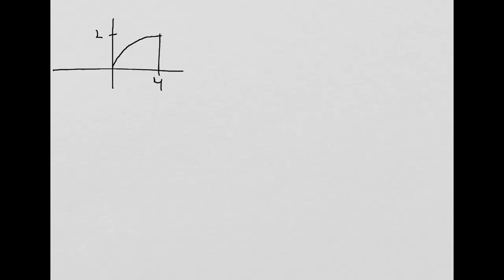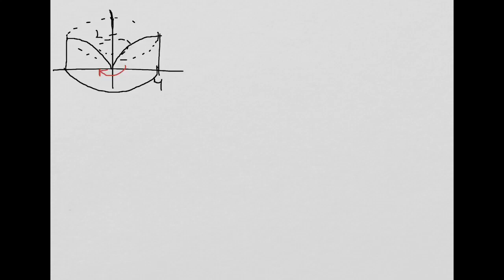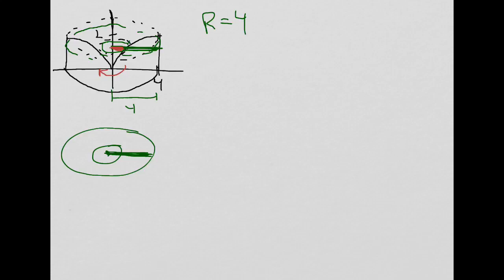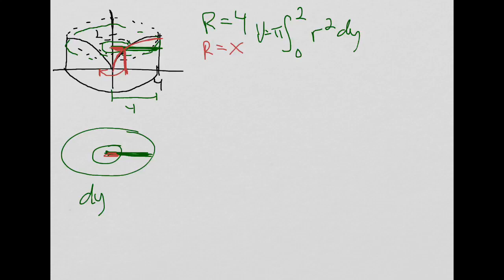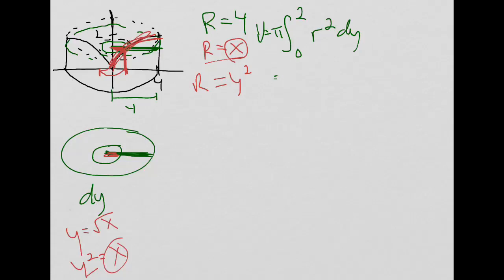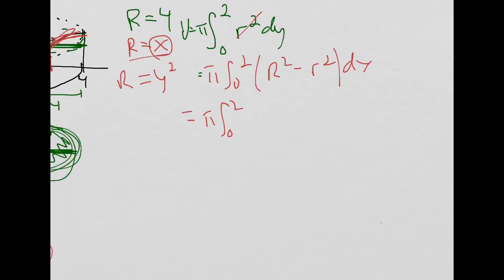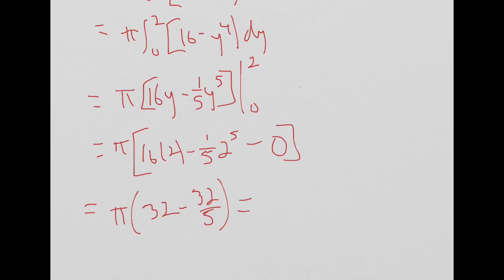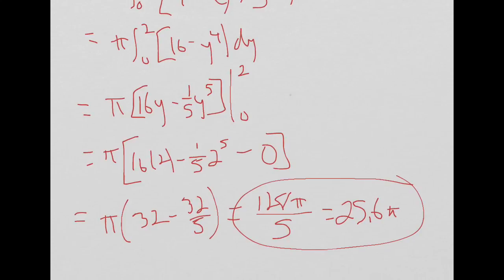AP Calc 6.2